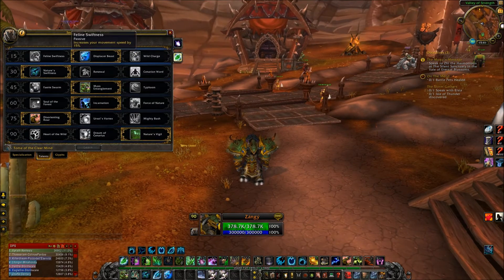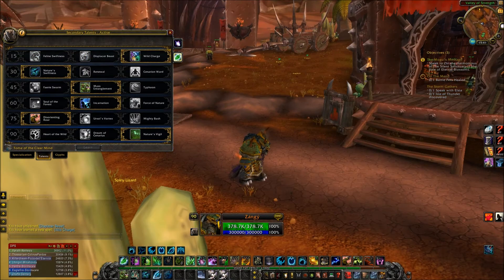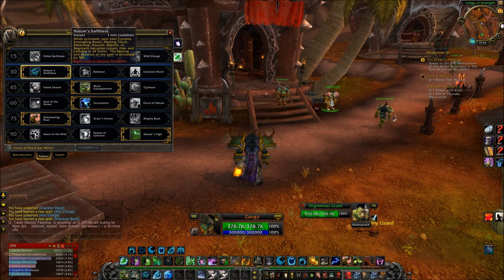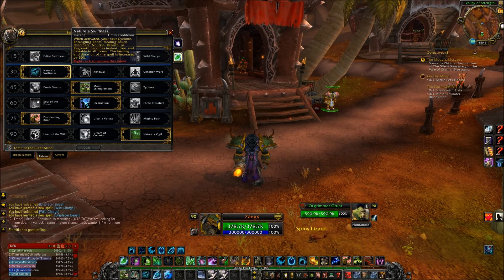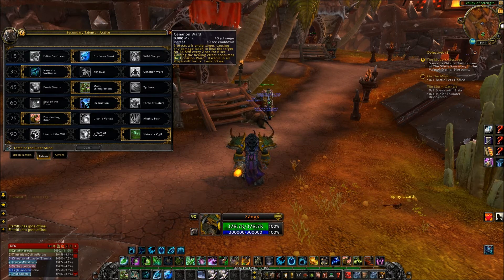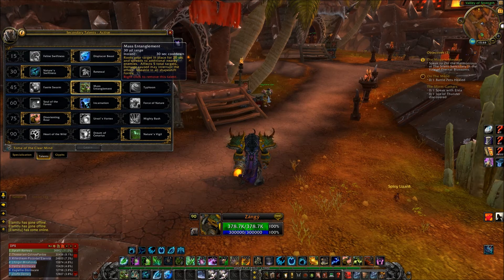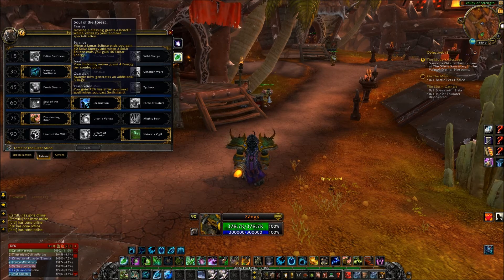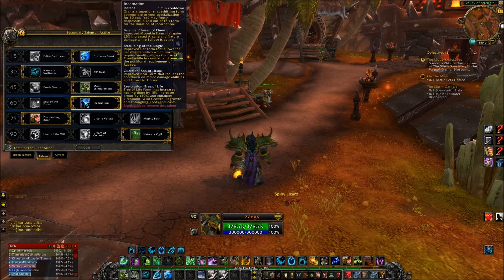WoW Druid Restoration Guide PvP 5.2 part 1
i wanted to do a new druid resto guide for patch 5.2 it's likley the same but there is some changes this is part 1.